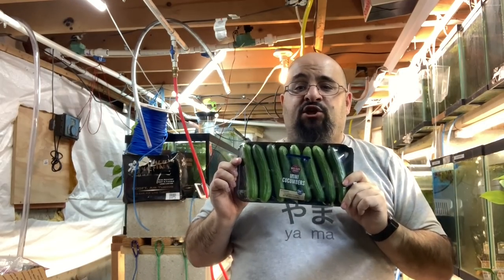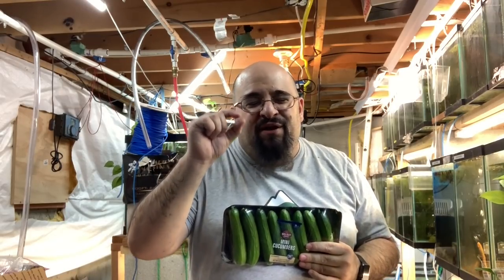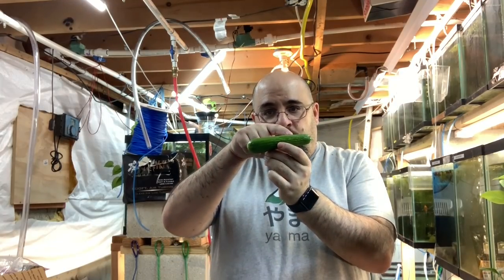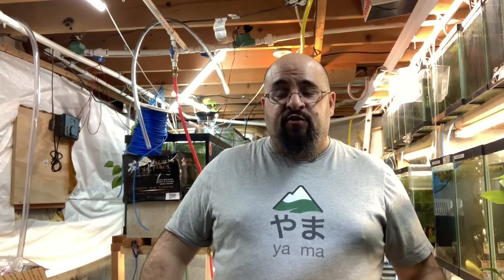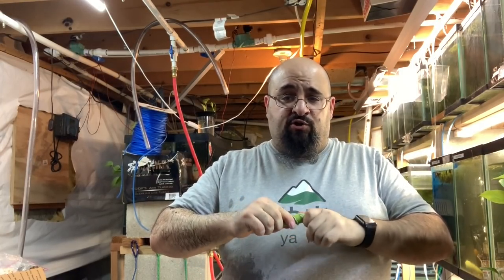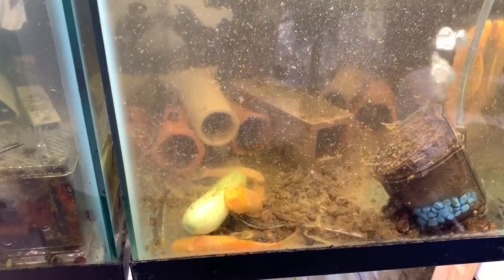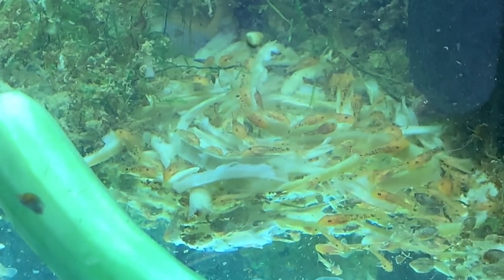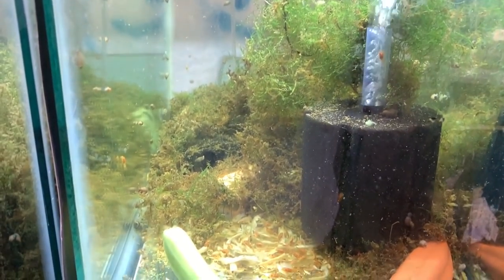HOW TO FEED PLECO FRY AND MAKE YOUR PLECO FRY GROW FAST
How to feed pleco fry! I am away for 6 days and have Bristlenose pleco fry. I feed cucumber to my pleco fry. My albino bristlenose pleco fish love cucumber! I peel it and use a fork to weigh it down and the pleco fish love it! I also have Super red pleco breeding.

Seachem Prime

Seachem Safe

Prazi Pro

Ich X